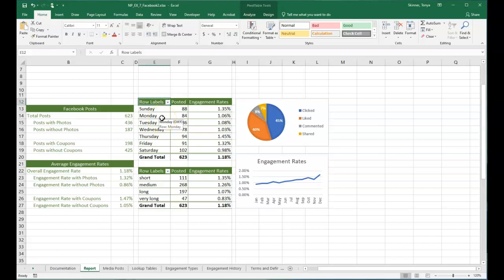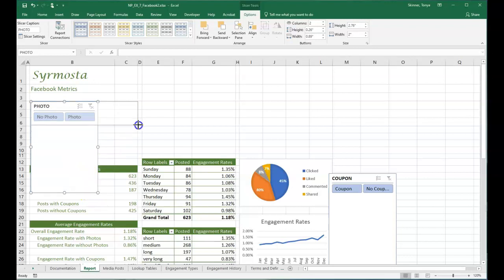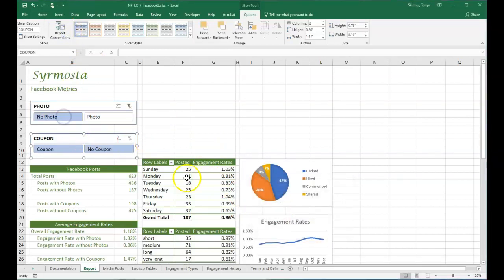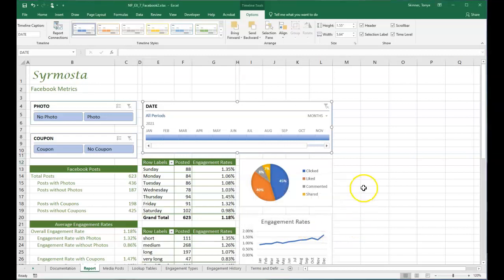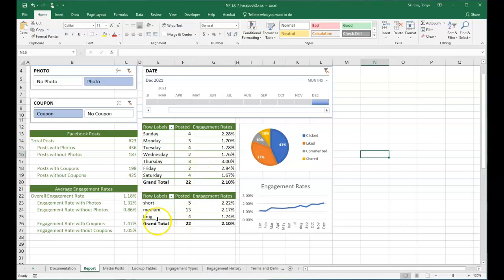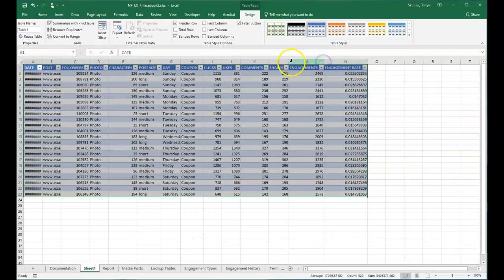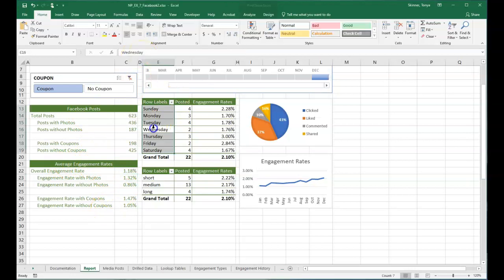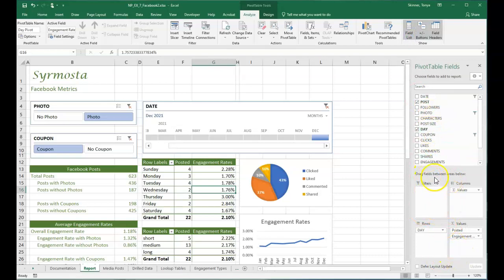ACA Excel 7 Review - EX_7_Facebook - Part 2